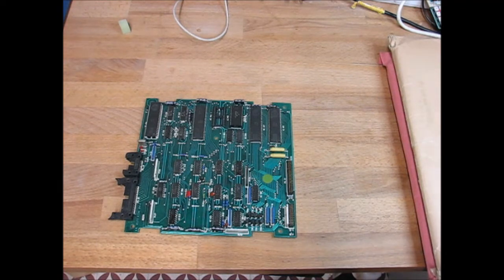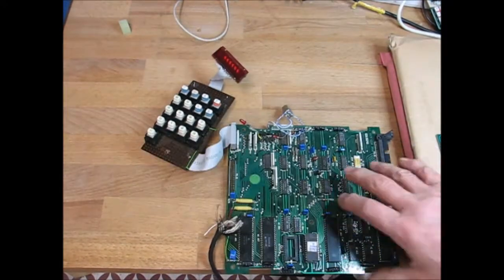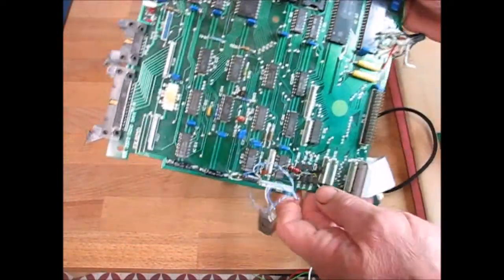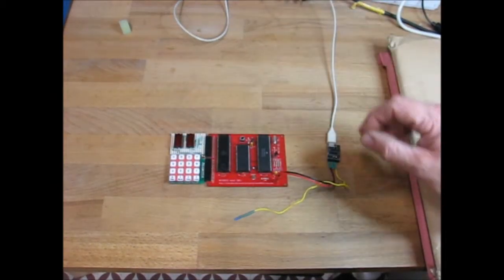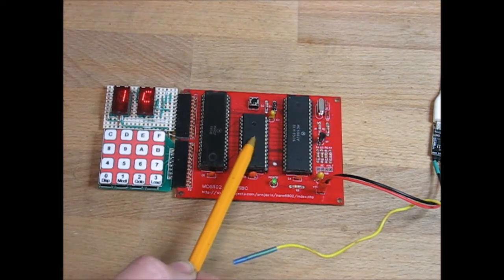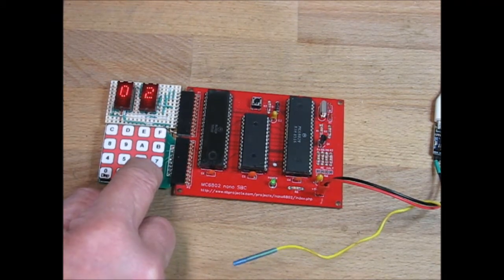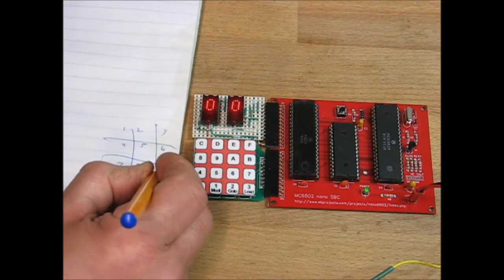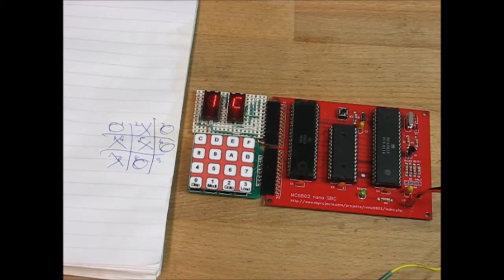Retro Motorola mini-6802 system - lockdown2, 2020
Another 'lockdown 2020' Retro-Computing project :-)

Back around 1980 I worked in BT's Measurement & Analysis Centre, which was a GEC2050 computer that made test-calls and collated results to improve the telephone service. Part of this equipment was a TRT302 printer In each telephone exchange. This contained a 6802 microprocessor board, which we robbed from any faulty printers.  I was a Z80 user and this was my first use of a 6800, but I hand-wrote a monitor for it and me & pal Steve made development systems from these boards.
40+ years on, I still have that original board, and the hand-scribbled monitor listing, but the board isnt very reliable, in fact its forever breaking and I thought I'd make a new reproduction using the same hardware and the same monitor program, exactly as it was back in the day.  The monitor ('bug') has commands to display memory, modify memory, goto program, a serial loader  for 'S' records, breakpoint & register display, ram-vectored interrupt handling etc... quite complex for a hand-coded project in 1980.   The Repro is much smaller and neater but works exactly like the old one. Fortunately I found a PCB on Seeed which was exactly what I had in mind - I dont know who designed it but thank you :-)
EDIT:  the board was designed by San Bergmans (NL)  Thanks San!
Further edit: I've since been told its not San's board, but Bart someone?   I dont know, we'll have to settle for an anonymous credit :-)
I found a free 6800 assembler online (A68) which is superb, really easy to use, and I've transferred all my old hand-written code into a proper source file.
The noughts-&-crosses game is embarrassingly simple by todays software standards, but its typical of hand-coded, amateur efforts back in the day  -  of course, its unbeatable, it hasn't lost a game in 40 years!
Getting a micro to play a tune, or to calculate a square root or prime numbers was an achievement then, at the time this was all fascinating new territory for the electronics hobbyist.   To get the best out of these old systems a thorough understanding and familiarity is essential, and these of necessity were common skills amongst many thousands of electronics hobbyists.  Conversely, its said that today, fewer than 100 people in the world fully understand whats inside an ARM Cortex processor.  How things have changed!
Cheers
Phil
PS Having pondered on it, I think the 1978 guess was too early. Maybe early 80's?
Edit: The monitor has been extended quite a bit since the video. In addition to the commands shown, it can calculate relative jump offsets, fill memory, it has breakpoints and interrupt handling, BIOS-style jump tables, and it now loads serial files in Motorola S record format rather than Intel.  Its a very capable monitor, with many more features than Motorola's Mikbug!

PPS "Stalemate" is what I should have said!  (I'm no chess player...)